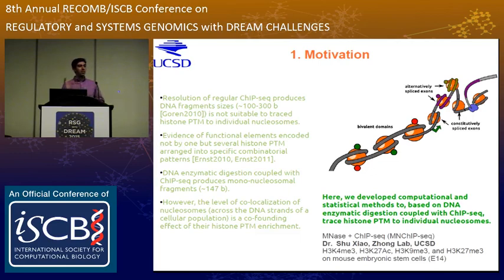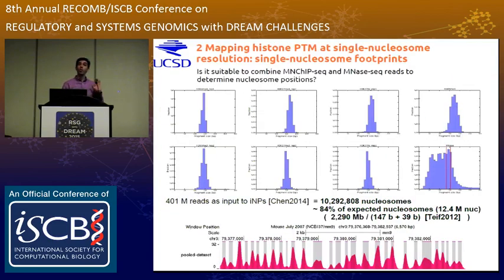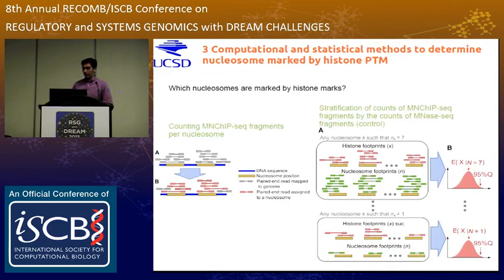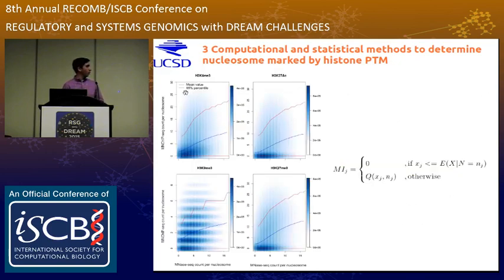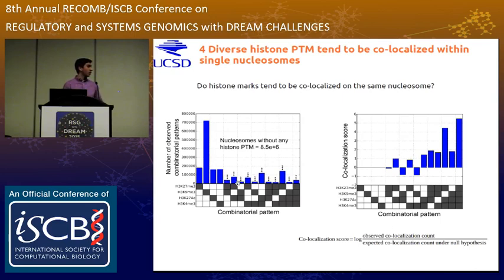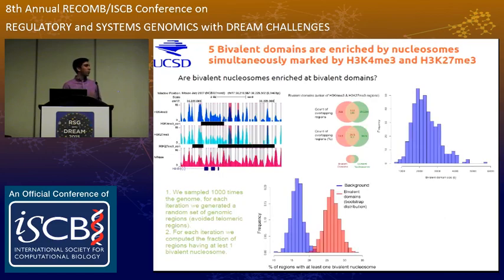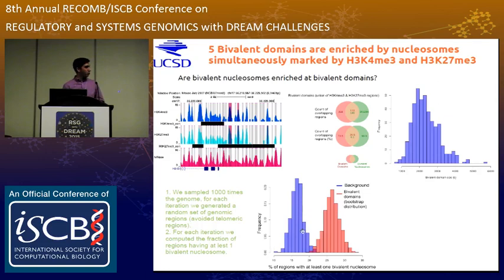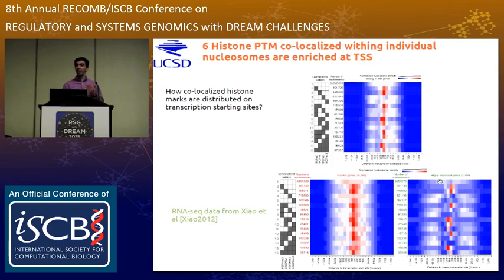Genome-wide mapping of histone marks at single... - Marcelo Rivas-Astroza - RECOMB/RSG 2015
Genome-wide mapping of histone marks at single-nucleosome resolution - Marcelo Rivas-Astroza - RECOMB/RSG 2015